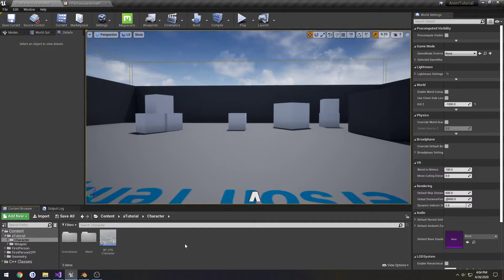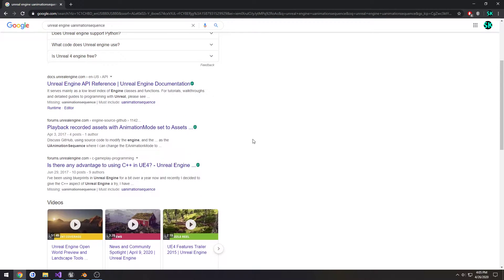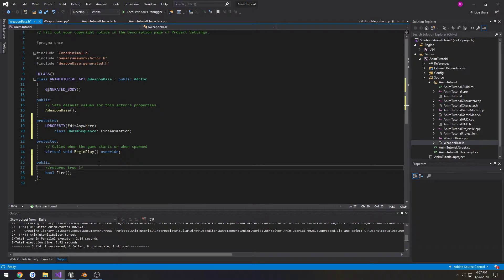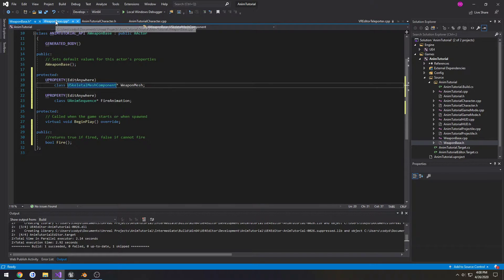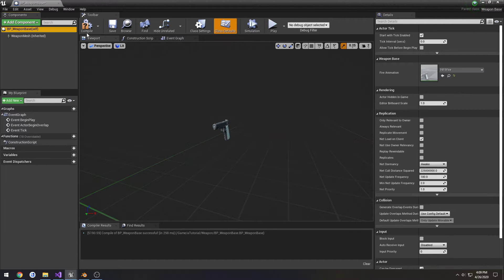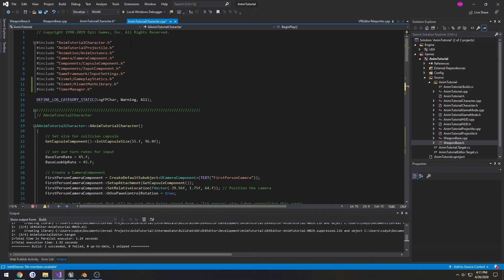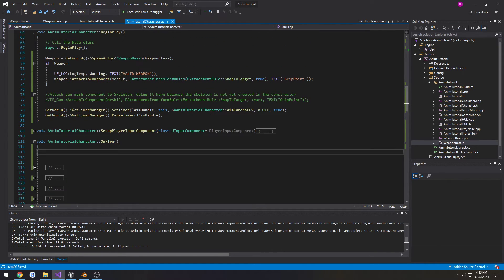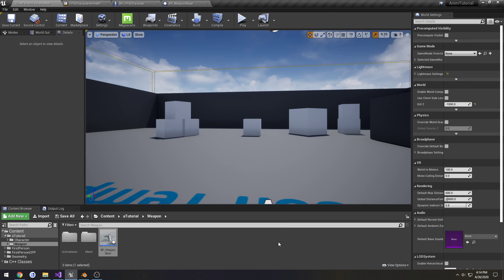Blender 2.8 FPS animation to UE4 Part 16: "Create Weapon Class and Setup Shooting Animation"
In this video we create our weapon class to replace our current skeletal mesh weapon to use for the future with other animations such as reloads. Then we setup our shooting animation to work with our pistol and encounter a fairly common blender annoyance where our origin point is at the world center and not in the pistol. Thats ok because we fix it in the next video and improve our armature :)